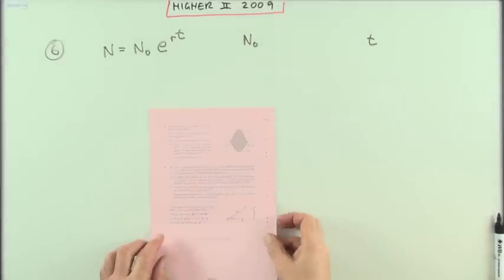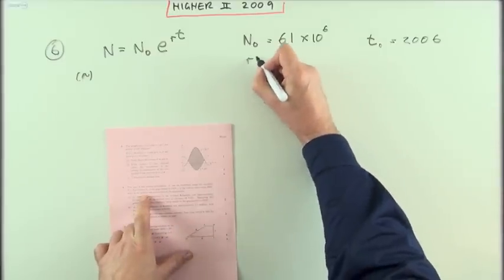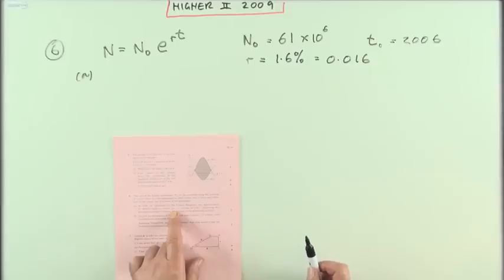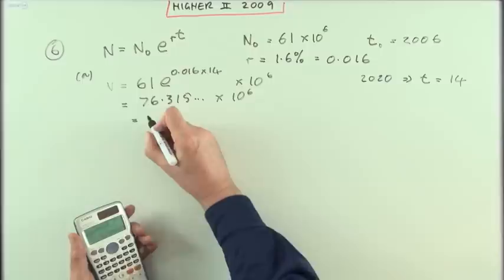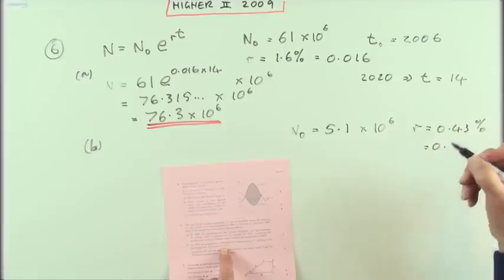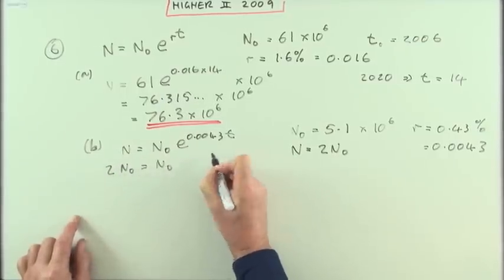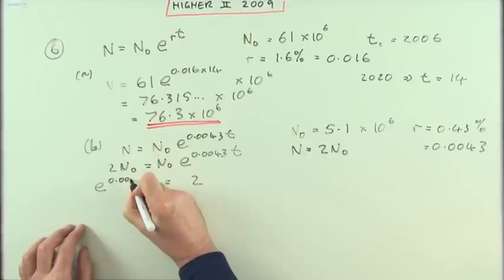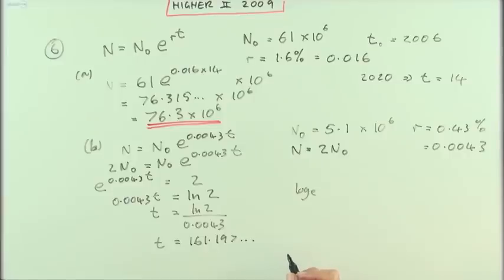2009 SQA Higher Maths: paper 2 no.6 Exponential equations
Evaluating a growth equation for a given time, and also the time required for a given growth.